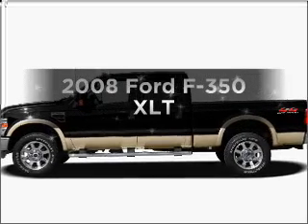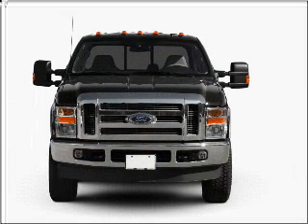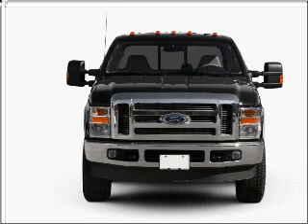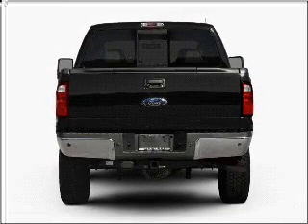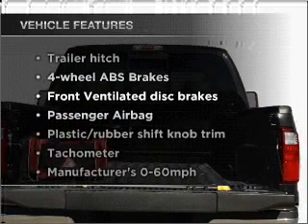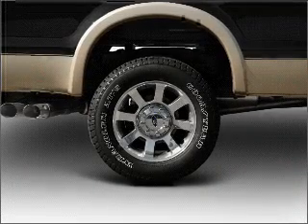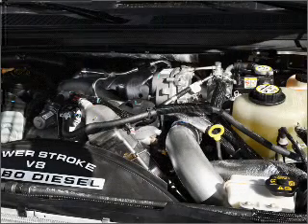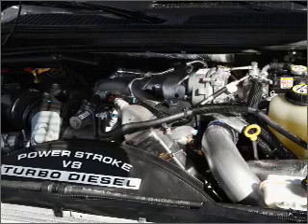2008 Ford F-350 - Wheat Ridge CO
Year: 2008
Make: Ford
Model: F-350
Trim: XLT
Engine: 6.4 liter 8 cylinder 32 valve
Transmission:
Color: Gray
Mileage: 46094
Address:
11001 West I-70 Frontage Rd North